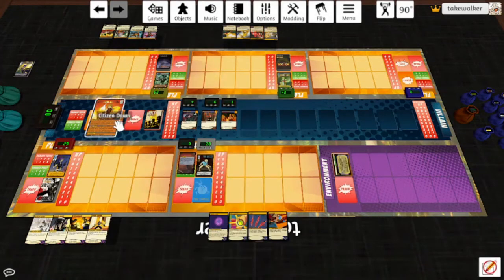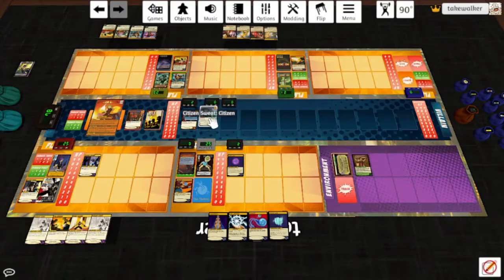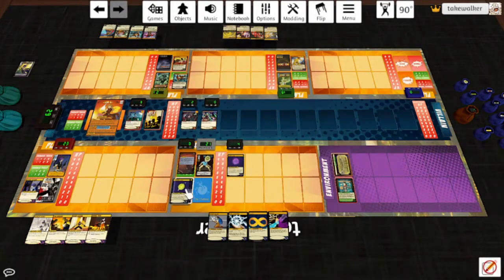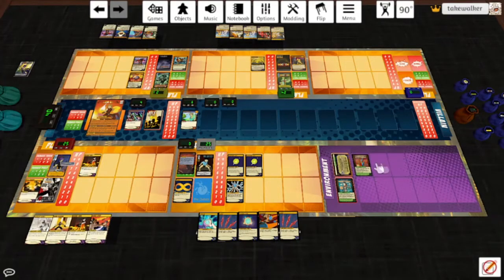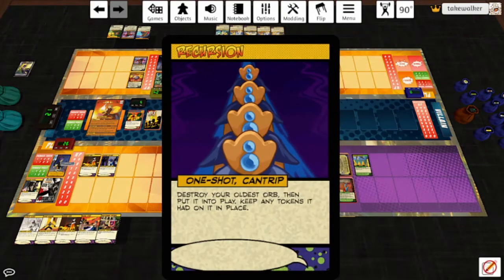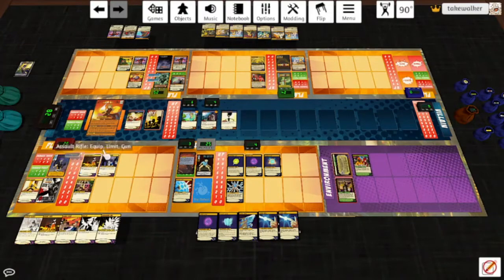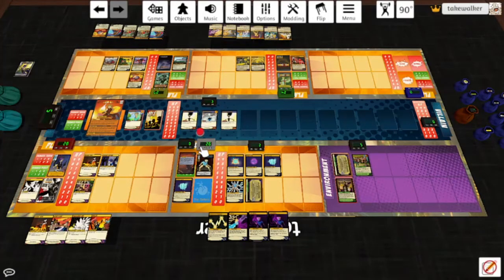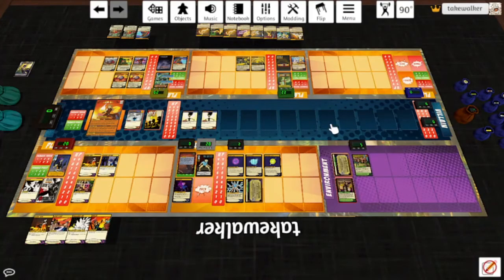Sentinels Custom Decks: The Defect from Slay the Spire!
If you're interested in trying out Sentinels of the Multiverse yourself, check this